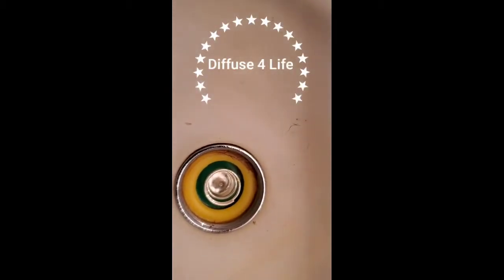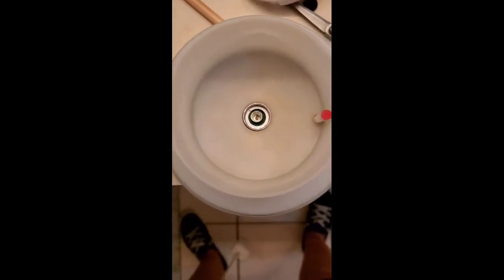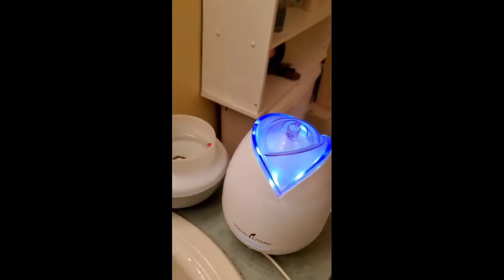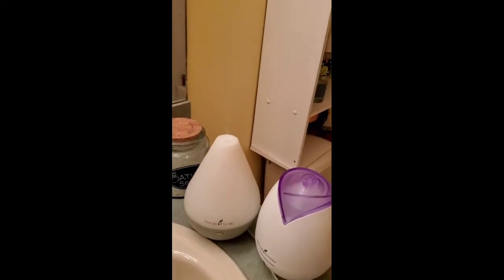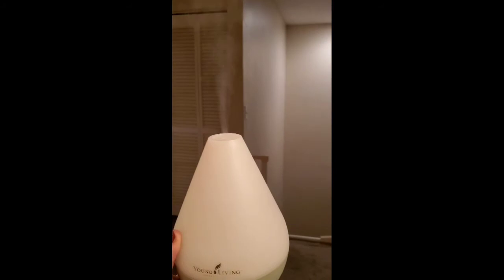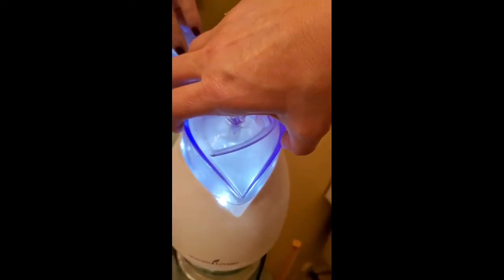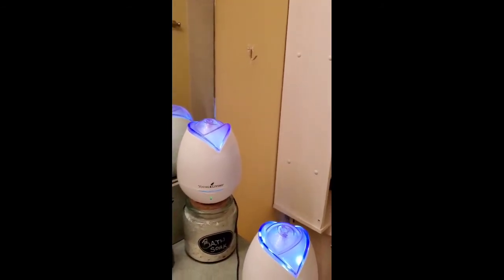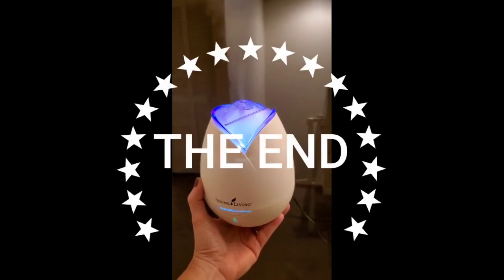Cleaning diffusers from Young Living